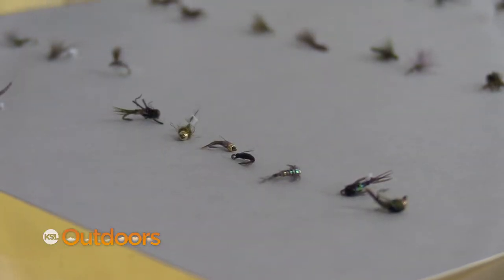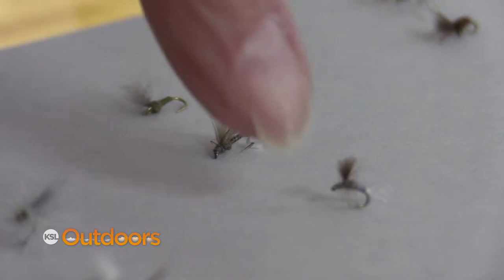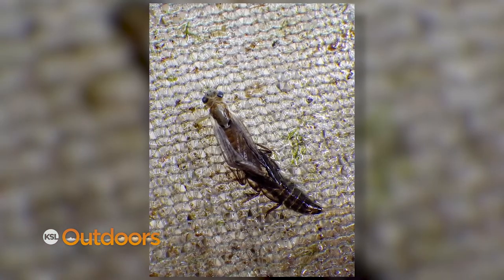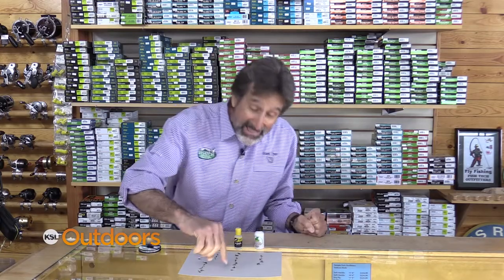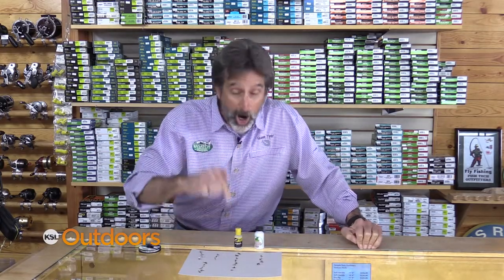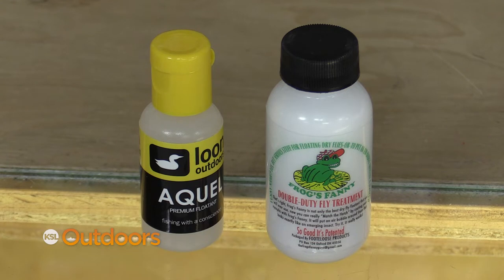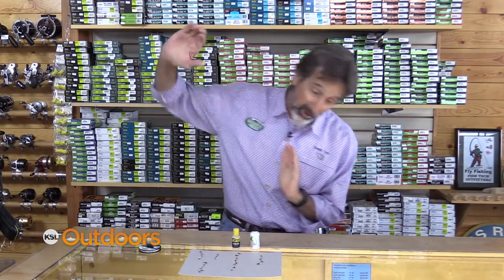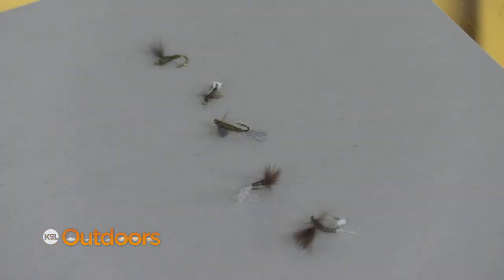Fish Tech Fishing Tip: Spring is Blue Wing Olive Time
Spring is here, and that means it's time to fish the Blue Wing Olive hatch. Mickey Anderson from Fish Tech Outfitters explains the types of Blue Wing fly patterns you can use, and when to use them. From emergers and cripples,  to winged dry-flies, Fish Tech has the patterns and know-how to give you a successful day on the river.